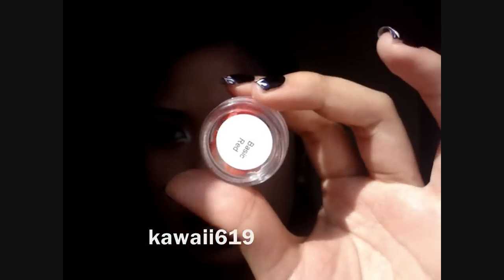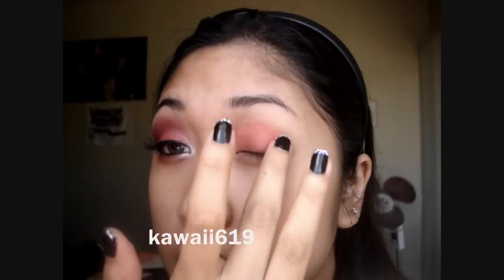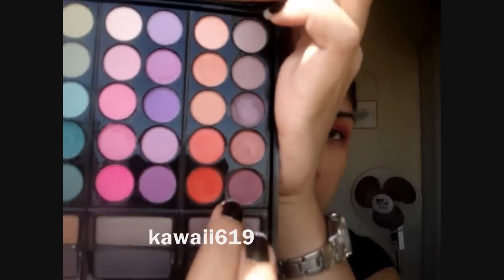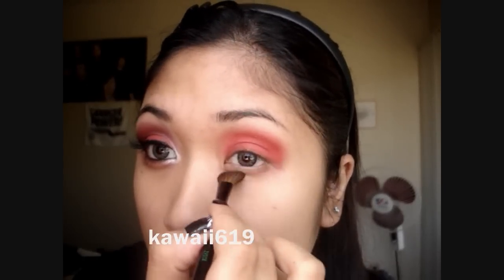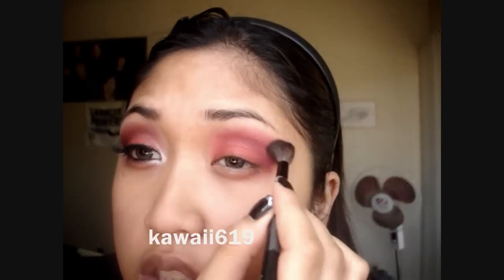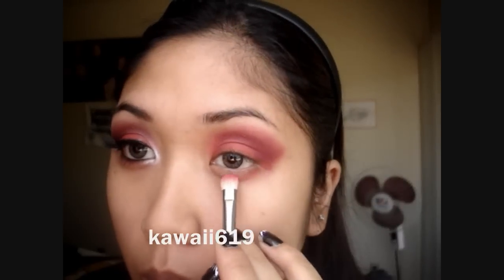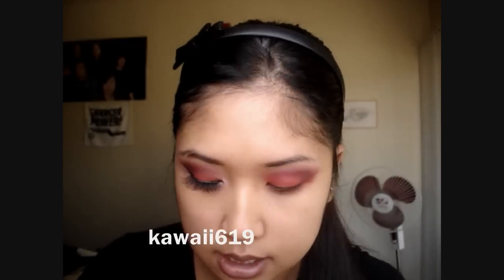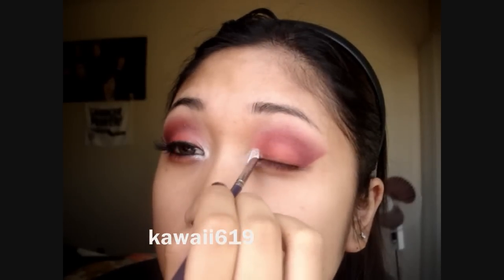Makeup Tutorial - VIDEO GAME HEROINES: Claire Redfield Pt 1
**For some reason my video wasn't uploaded completely, so make sure to check out part 2! And I'm still getting used to this live tutorial thing, sorry it's so long!

Hi everyone! Today's look is inspired by the ass-kicking Claire Redfield from the Resident Evil Series. This girl knows how to shoot some zombies up!

So I finally got this tutorial up today, but I ended up changing the look from my original plan. Since I didn't get my pigment in, I ended up using mostly Coastal Scents for this look. I think this might be my favorite so far! Enjoy =)

Pictures of Claire:
- Her costume in Resident Evil II
- In Resident Evil: Code Veronica

What I used:

Eyes:
Urban Decay Primer Potion
MAC "Basic Red" Chromaline
Coastal Scents 78 Palette (Pink, Red, Plum, and Highlight e/s)
Maybelline Expertwear Eyeliner
L'oreal HIP Cream Liner
Maybelline Clear Mascara
Revlon 3D Mascara
Ardell Wispies

Face:
NYX "Perfect Tan" Twin Cake
ELF Concealer
CS Contour & Blush Palette
MAC "Breath of Plum" blush

Lips:
NYX "Cabaret" Lipliner
MAC "Rougette" Mattene Lipstick
L'oreal HIP "Turbulent" lipgloss